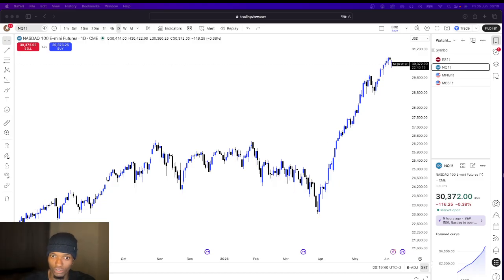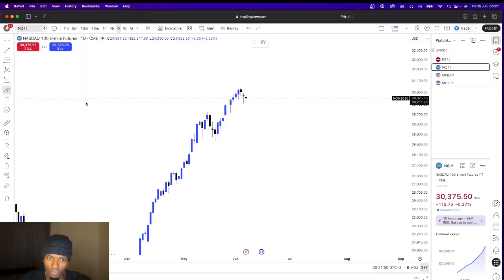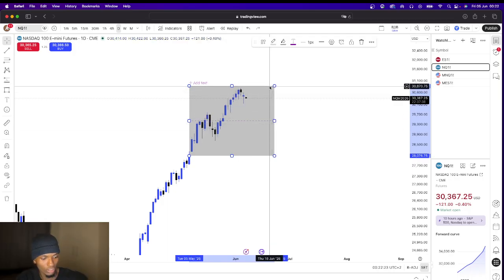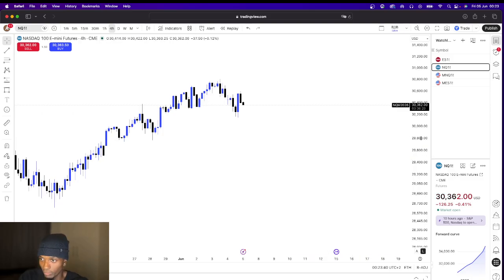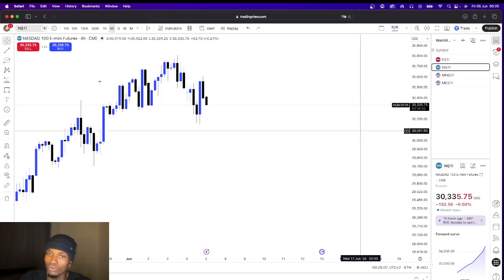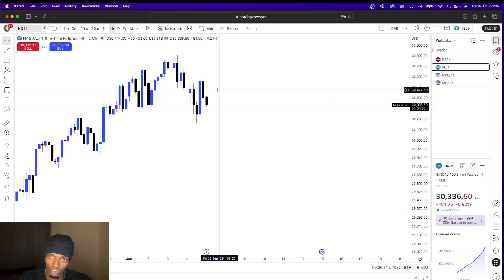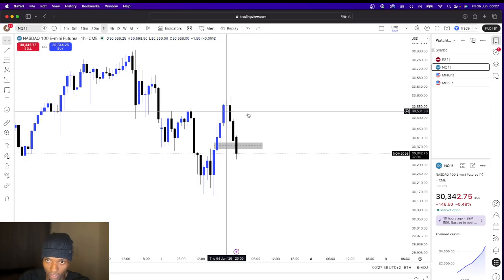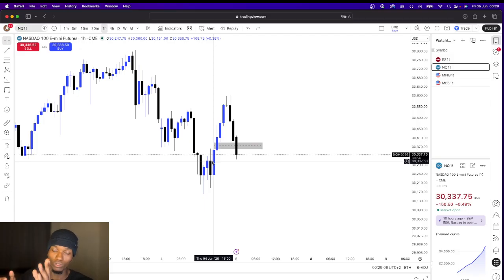How to find a Daily Bias (For beginners)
In today’s video, I break down one of the most important skills every trader should develop: finding a daily bias.

Knowing whether you’re looking for buying or selling opportunities can help you stay aligned with market direction and avoid taking unnecessary trades. In this video, I walk through my process for determining daily bias, the key levels I pay attention to, and how I use higher-timeframe analysis to build a directional outlook before the trading session begins.

Whether you’re a beginner or looking to improve your market analysis, understanding daily bias can help bring more structure and confidence to your trading decisions.

Remember, trading is not about predicting every move. It’s about creating a clear plan, managing risk, and letting the market confirm your ideas.